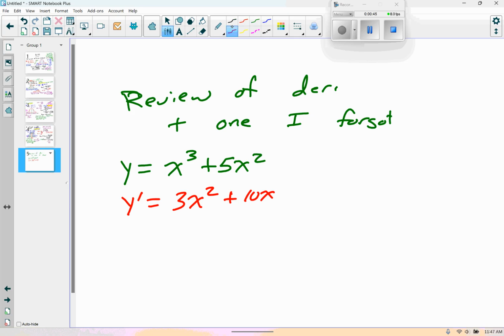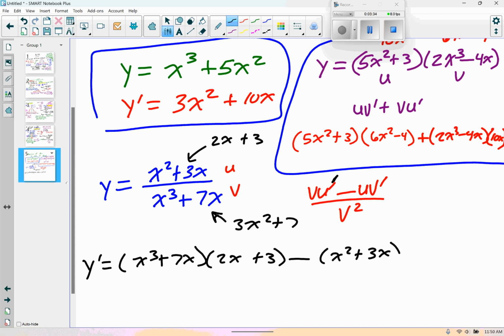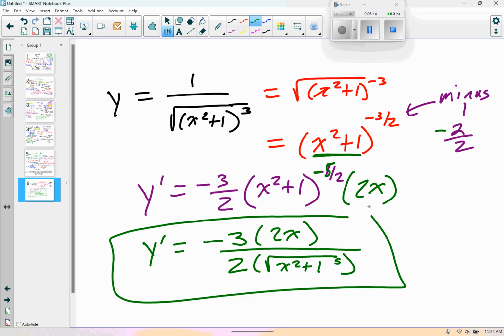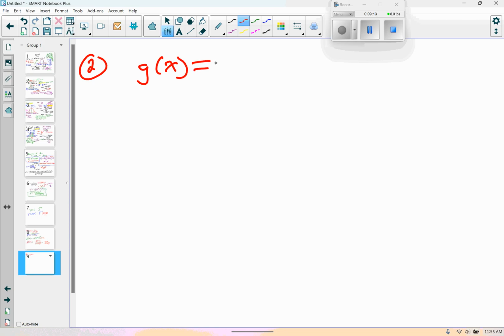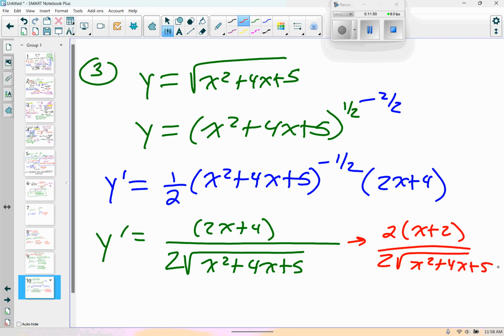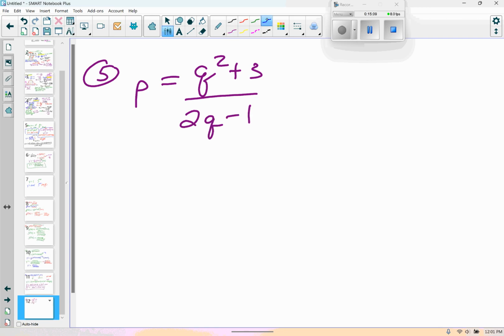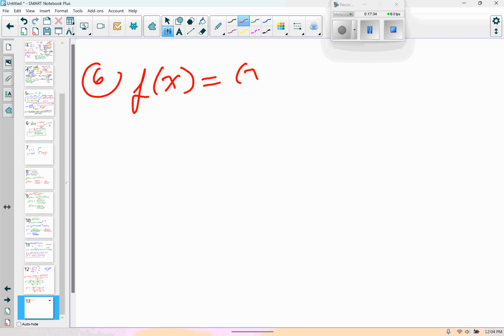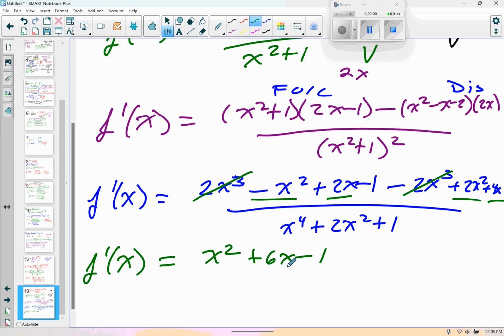worksheet 4.5 completed BC